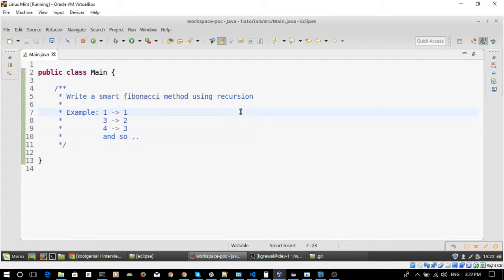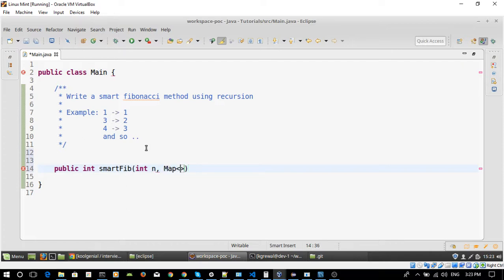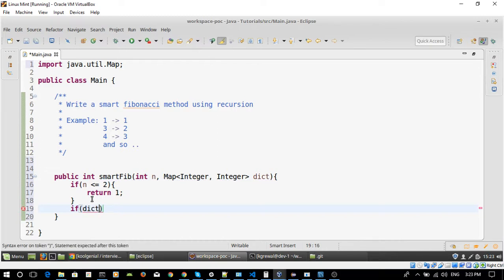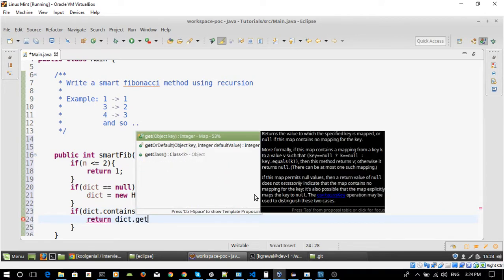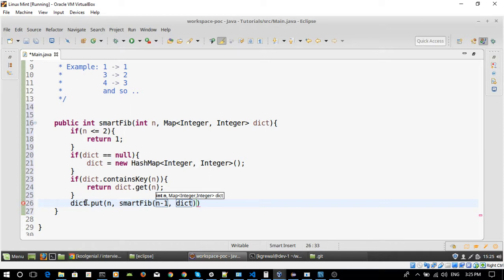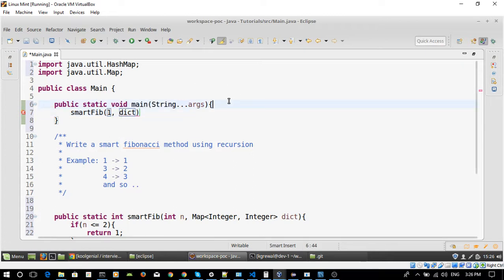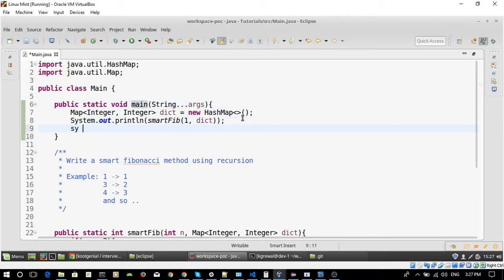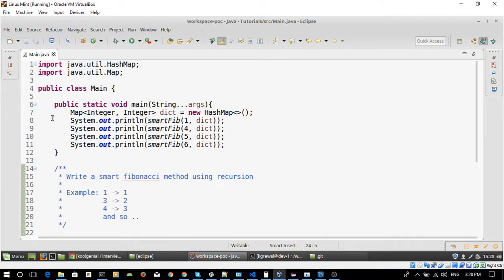Java - Write a program to find the fibonacci of a number using a HashMap